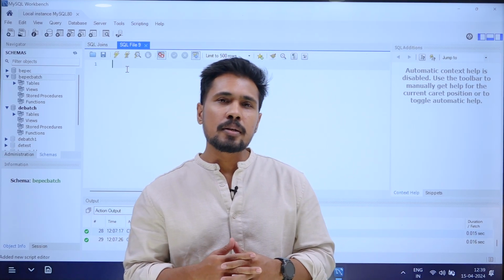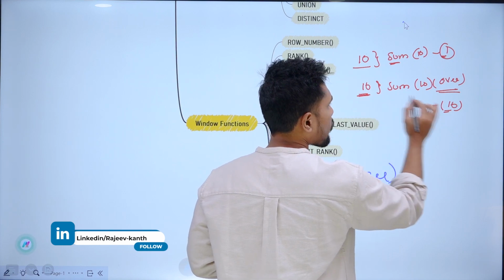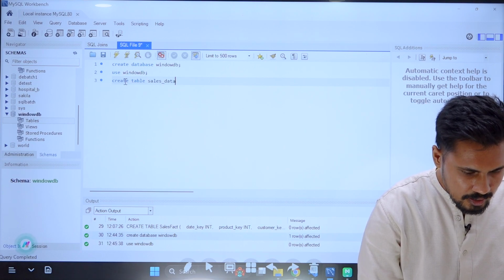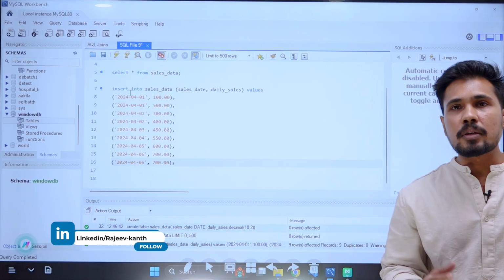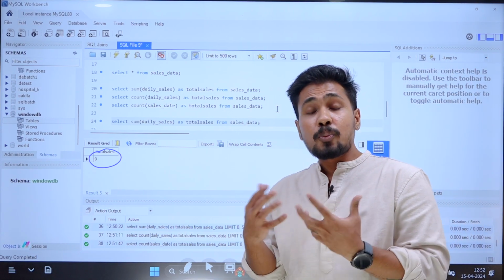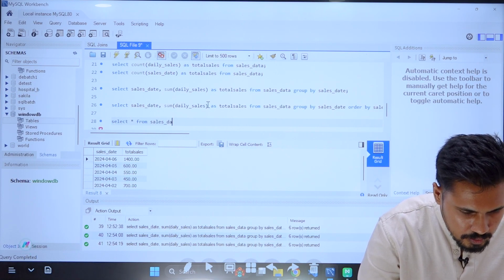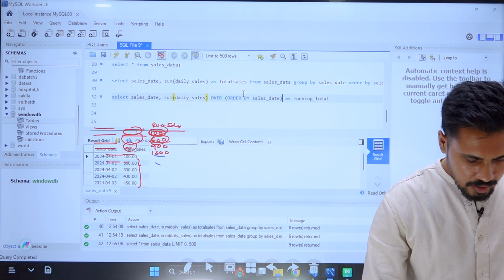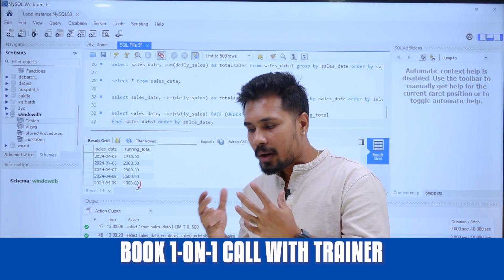SQL Interview Questions: Master SQL Window Functions Like a Pro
SQL Interview Questions: Learn how to master SQL window functions like a pro in this video tutorial! SQL SQLwindowfunctions SQLtutorial.

5-Step Career Transition Plan To Make a Successful Transition into
🌟 Data Analytics
🌟 Business Analytics
🌟 Data Science
🌟 Data Engineering,
🌟 AI
🌟 Generative AI
🌟 Power BI
🌟 Tableau
🌟 SQL
🌟 Azure & AWS??

✅ Full Stack AI & Gen AI Use-Case Driven Learning of 9Months & 3Months Optional Internship:

✅Full Stack Data Analytics Use-Case Driven Learning of 3Months & 1Month Optional Internship

✅Full Stack Data Science Use-Case Driven Learning of 6Months & 3Months of Optional Internship

✅Full Stack Data Engineering Use-Case Driven Learning of 3Months & 1 Month Optional Internship

🚀 Launch your career transformation with our specialized programs for just ₹5999!
💼 Transition into high-demand fields like Data Analytics, Data Science, AI, Gen AI, and Data Engineering with courses designed to make you job-ready. Equip yourself with real-world project experience to enhance your resume.

📌 Book 1-on-1 Personalised Roadmap on Full Stack Data Engineer Career Transition Program with Real-Time Project Pipelines & Remote Internship

📌 Master Data Analytics with our comprehensive Full Stack Program, covering Python, Excel, SQL, SnowFlake, Power BI, Tableau, Microsoft Fabric, and Stats. Includes a remote internship to apply your skills. Schedule a personalized roadmap consultation

📌 Transform into a skilled Data Scientist through our Full Stack Data Science Program. Work on real-time data science projects and participate in a remote internship. Start your personalized learning journey

📌 Dive into the future with our Full Stack AI Engineer & Gen AI Program. Learn cutting-edge technologies like Langchains, Amazon BedRock, OpenAI, Hugging Face, and more, including comprehensive training on building ChatBots. Advance your career with a remote internship

📌 Gen AI Career Transition which covers LangChains, Amazon BedRock, Open AI, Hugging Face, End-to-End ChatBot Building, etc. & Remote Internship.